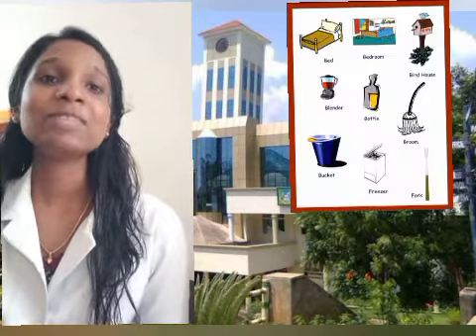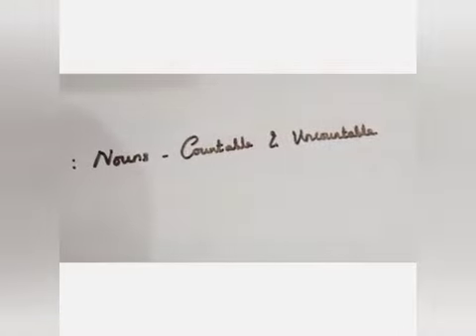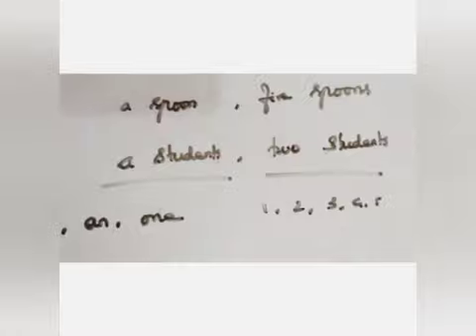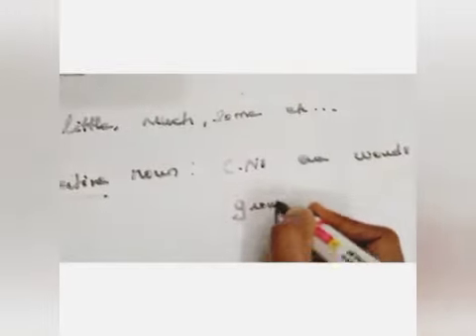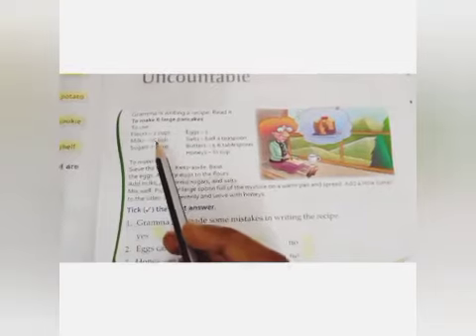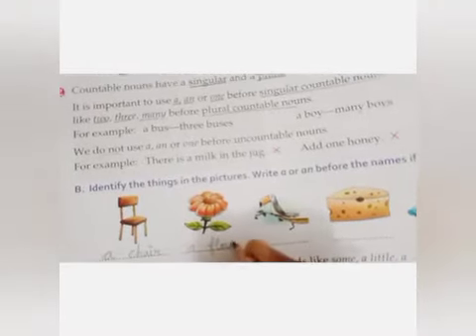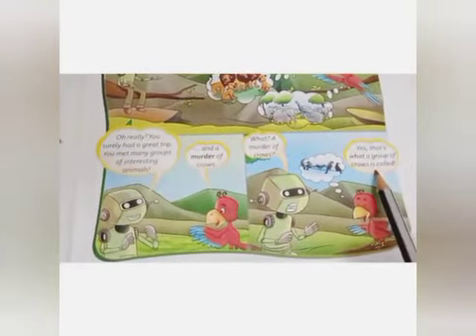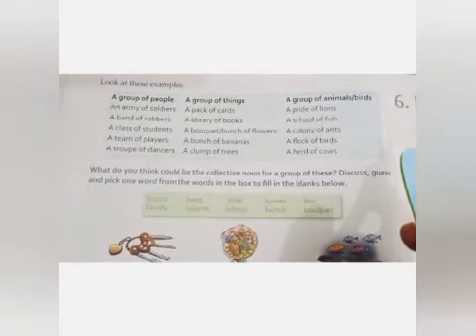Grade 3, English, Grammar, Ln 4 & 5 : Nouns : Common, Proper and Collective,28/07/2021